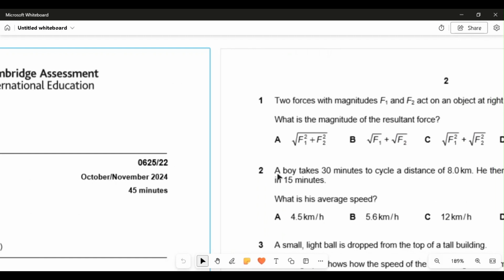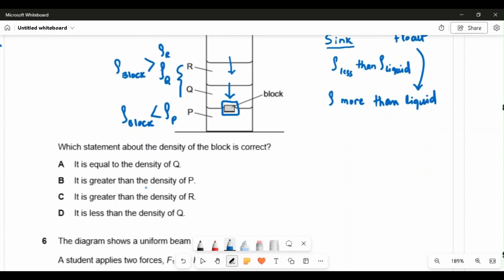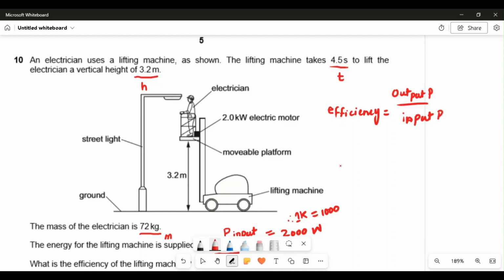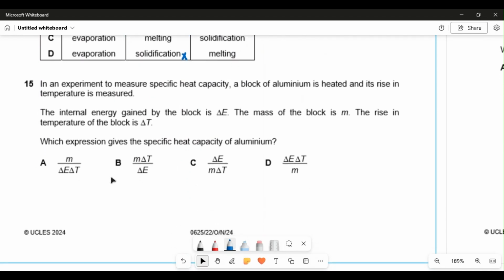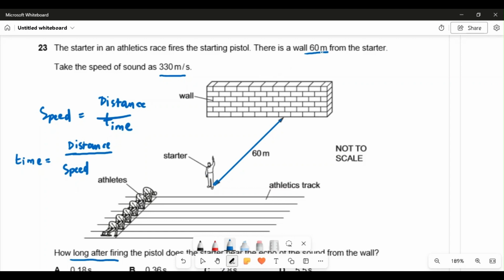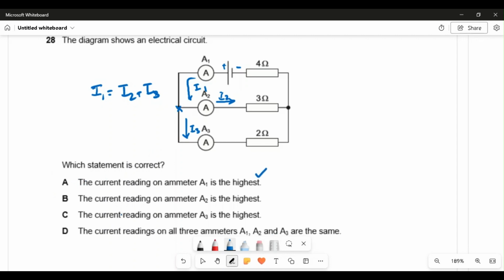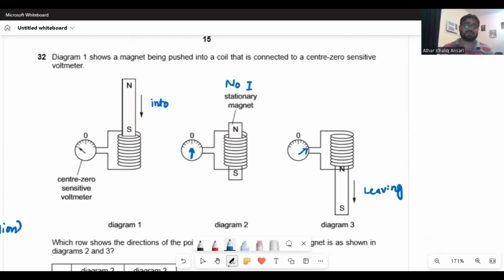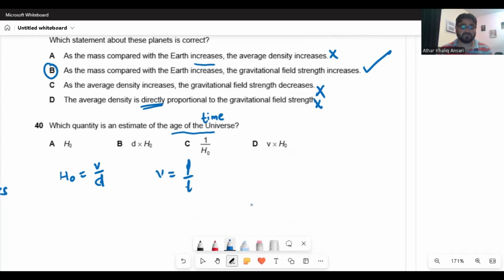0625/22/O/N/24 and 0972/22/O/N/24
Solved exam paper for IGCSE (PHYSICS)
0625/22/O/N/24
0972/22/O/N/24
CHAPTERS
0:00 intro
0:20 Question 1 (Two forces with magnitudes F1 and F2 act on an object at right angles to each other. What is the magnitude of the resultant force?)
1:38 Question 2 (A boy takes 30 minutes to cycle a distance of 8.0 km. He then walks a further distance of 2.0 km in 15 minutes. What is his average speed?)
4:07 Question 3 (A small, light ball is dropped from the top of a tall building. Which graph shows how the speed of the ball changes with time?)
9:05 Question 4 (Which statement about gravitational field strength is not correct?)
10:45 Question 5 (Three liquids P, Q and R have different densities and do not mix. The liquids are placed in a measuring cylinder and allowed to settle. A small block is then dropped into the measuring cylinder and comes to rest, as shown. Which statement about the density of block is correct?)
14:26 Question 6 (The diagram shows a uniform beam pivoted at its centre. A student applies two forces, F1 and F2, as shown. Which row is correct?)
16:43 Question 7 (Which expression can be used to determine the impulse on a tennis ball?)
18:49 Question 8 (Which row shows the process by which energy in the Sun is released, the process by which it is transferred to the Earth and a way in which it is stored once it reaches the Earth?)
20:49 Question 9 (An object has a mass of 20 kg. It is taken up stairs through a height of 4.0 m. What is the increase in the store of gravitational potential energy?)
22:23 Question 10 (An electrician uses a lifting machine, as shown. The lifting machine takes 4.5 s to lift the electrician a vertical height of 3.2 m. The mass of the electrician is 72 kg. The energy for the lifting machine is supplied by a 2.0 kW electric motor. What is the efficiency of the lifting machine?)
26:40 Question 11 (Some altimeters use the change in air pressure to measure height. If the pressure is 100 kPa at sea level on a particular day, what will the pressure be at the top of
an 830 m hill?)
30:54 Question 12 (Water can exist in three states: solid (ice), liquid (liquid water) and gas (steam). In which states is the motion of the water particles only vibrational?)
32:16 Question 13 (A cube has sides 2.0 m long. The cube contains a gas at a pressure of 8000 N / m2. A second cube has sides 4.0 m long. This cube contains the same mass of the same gas as the first cube, at the same temperature. What is the pressure of the gas in the second cube?)
35:01 Question 14 (Which row gives the correct name for each change of state shown?)
36:00 Question 15 (In an experiment to measure specific heat capacity, a block of aluminium is heated and its rise in temperature is measured. The internal energy gained by the block is E. The mass of the block is m. The rise in temperature of the block is T. Which expression gives the specific heat capacity of aluminium?)
37:17 Question 16 (Which statement about the transfer of thermal energy is correct?)
38:58 Question 17 (What is the number of wavefronts per second that pass a fixed point?)
39:51 Question 18 (An earthquake under the ocean can produce a dangerous water wave called a tsunami. The table gives typical data for a tsunami. Which conclusions are correct?)
41:42 Question 19 (Understand Diffraction)
42:42 Question 20 (Understanding of refraction of the ray?)
43:59 Question 21 (Ray diagram for converging lense)
45:40 Question 22 (What is the speed of electromagnetic waves in a vacuum?)
46:17 Question 23 (Finding the time for an echo)
48:45 Question 24 (The diagram shows the magnetic field around a conductor which is carrying a current. Where is the strength of the field greatest?)
51:21 Question 25 (Which diagram shows the direction of the electric field between the plates?)
54:13 Question 26 (Calculating energy supplied to the resistor in this time using power)
55:33 Question 27 (Which diagram shows the current–voltage (I–V) graph for a filament lamp?)
57:56 Question 28 (The diagram shows an electrical circuit. Which statement is correct?)
1:00:08 Question 29 (Calculate the combined resistance of the resistors in series and parallel.)
1:01:54 Question 30 (Relation of resistance of circuit on electric power)
1:06:20 Question 31 (Identifying force on a current-carrying wire in a magnetic field)
1:10:40 Question 32 (Direction of induced current by reversing the motion of the bar magnet)
1:12:23 Question 33 (What is the purpose of the brushes and the split-ring commutator in a d.c. motor?)
1:13:39 Question 34 (Deflection of beta particles in a magnetic field)
1:15:20 Question 35 (Kinetic energy of Alpha particles)
1:17:30 Question 36 (Finding the count rate of radiation)
1:19:28 Question 37 (Finding Half life.)
1:21:01 Question 38 (Life cycle of a star)
1:21:34 Question 39 (Effect of mass and density of a planet on g strength)
1:23:16 Question 40 (estimation of the age of the Universe)